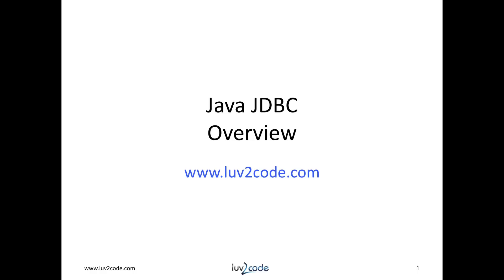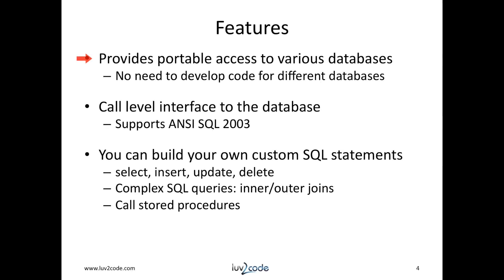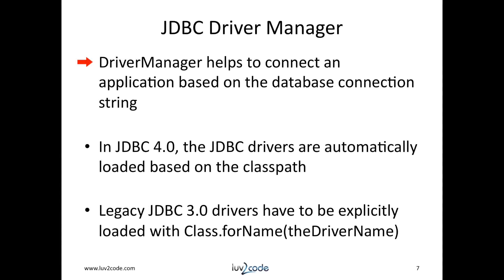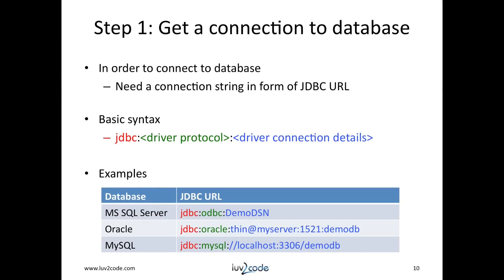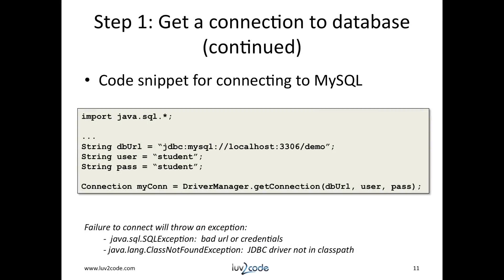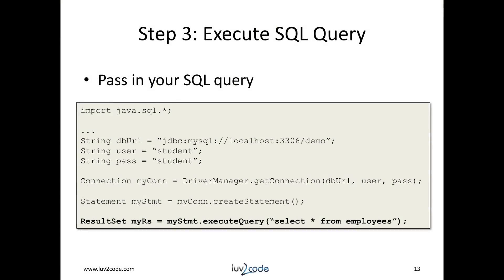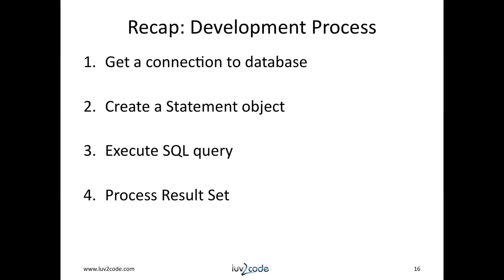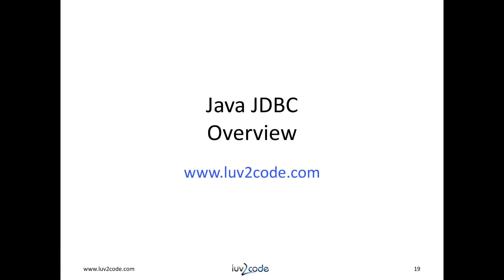Java JDBC Tutorial - Part 0: Overview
Closed-Captioning and English subtitles available.

In this video tutorial, we will present an overview of Java JDBC. We discuss the following topics:

- What is JDBC?
- Features
- Database Support
- Architecture and API
- Development Process

Want to suggest a video? I'm always looking for new video ideas.

Video Transcript
Time - 00:00
In this video, I will provide an overview of Java JDBC. We will cover the following topics. What is JDBC? We'll also discuss the features of JDBC in terms of SQL statements. Then we'll see the databases that are supported. Next, we will cover the architecture and API of JDBC. Finally, we will walk through the development process for executing a simple query.

Time - 00:32
JDBC allows a Java application to connect to a relational database. The major databases are supported such as Oracle, Microsoft SQL Server, DB2 and many others. The database can be located on the same local machine as in the application. It can also be located in a network in a remote location. The database can also be deplored in the Cloud. No worries, JDBC can still give you to a connection to the database regardless of the location.

Time - 01:08
The main feature of JDBC is that it is a standard API. You develop your application code to the JDBC API and you can connected to various databases. There's no need to develop code for different databases. That's the main advantage of JDBC. JDBC is a call level interface that supports ANSI SQL 2003. When you provide SQL statements to the JDBC driver, it simply passes the SQL to the database. You can make use of SQL to perform select, insert, update and delete.

Time - 01:43
You can also build complex SQL series queries with inner and outer joins. You can also make calls to store procedures on the database. As you can see, JDBC does not place any limitations on your SQL development. You are free to leverage ANSI SQL 2003 to meet your application requirements.

Time - 02:04
Here's a nice graphic of the databases that are supported by JDBC. As you can see, there's support for Oracle, My SQL, Informix, DB2, SQL Server, Sybase, PostgreS and many others. Note, this is not an exhaustive list. You can simply visit the URL here to see a complete list of databases.

Time - 02:26
The JDBC architecture includes a key component which is the JDBC driver. The JDBC driver provides the critical link between your Java application and the database. The driver converts the standard JDBC API calls to low level calls for your specific database. There are multiple JDBC driver implementations. Your database vendor normally provides the JDBC driver. Simply visit the database vendor's website and search for the words JDBC driver. The vendors will provide the link to download the driver along with supporting documentation on how to connect to the database.

Time - 03:06
Another key player is the driver manager. The driver manager helps connect and app to the database based on a database connection stream. The current version of JDBC is version 4.0. with this latest version, the driver manager will automatically load JDBC drivers that are in the application's classpath. No additional work is required by the developer.

Time - 03:36
Most JDBC drivers are now JDBC 4.0 compliant. However, there are Legacy JDBC 3.0 drivers that have to be specifically loaded with Java code. That Java code is class.forname and the actual driver name. The JDBC API is defined in two packages. java.sql and javax.sql. The key classes in the API are driver manager, connection, statement, results set and data source.

Time - 04:16
Great. We've covered a lot of the theory, a lot of the key concepts and classes. Now, let's walk through an actual development process for a simple query. The process is, step one, we'll get a connection to a database. Then in step two, we'll actually create a statement object. Then step three, we'll execute a SQL query. Then finally in step four, we'll process the results set.

[snip]

click the Transcript tab for complete transcript.